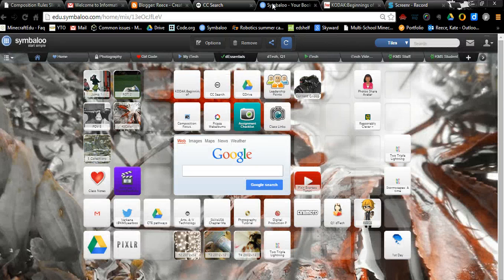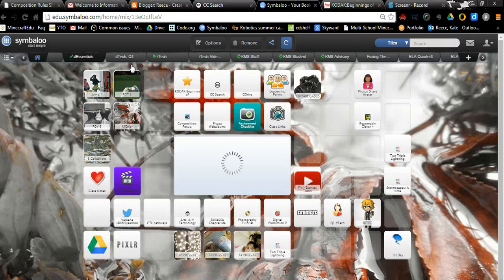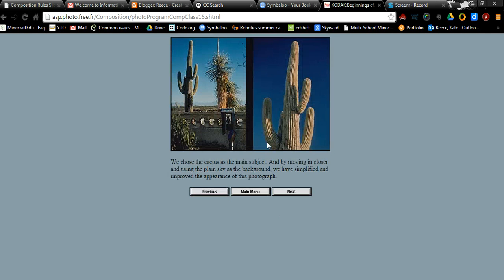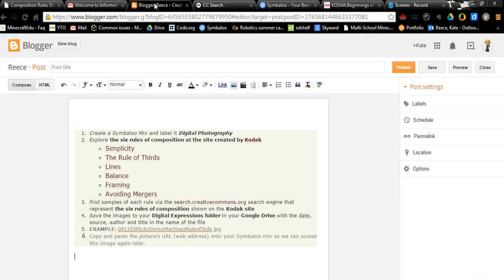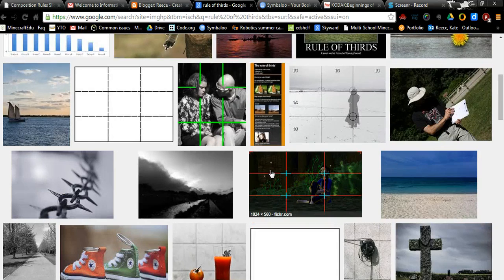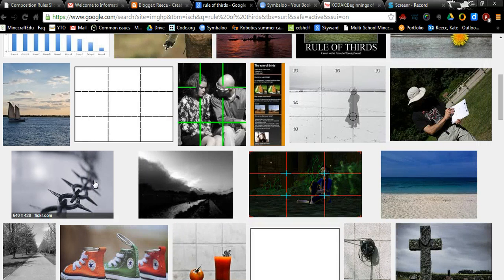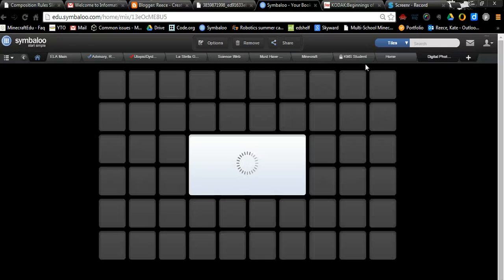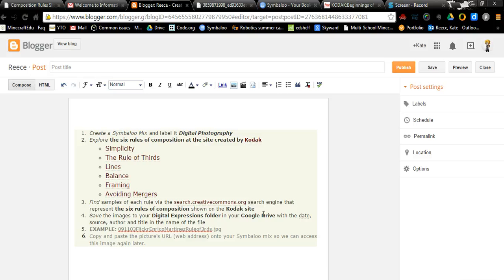dTech 6 Elements of Composition